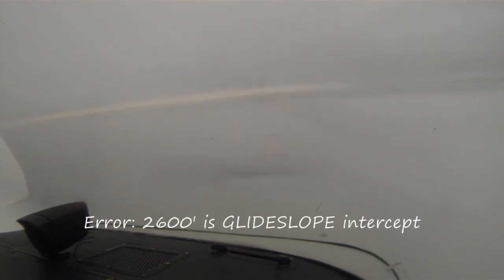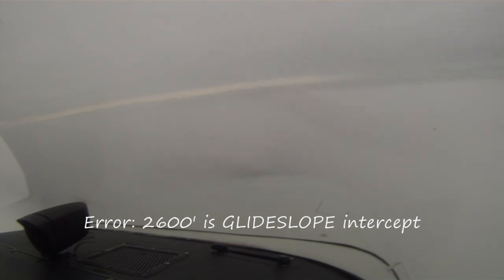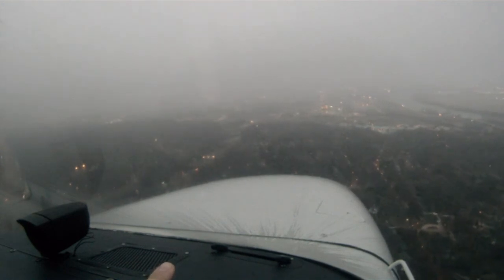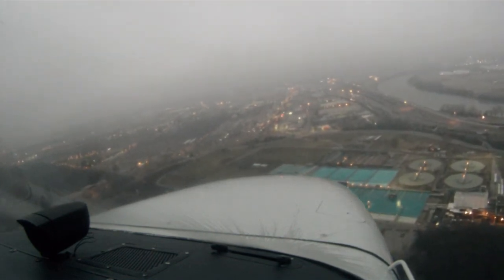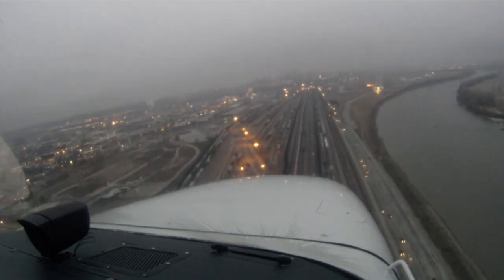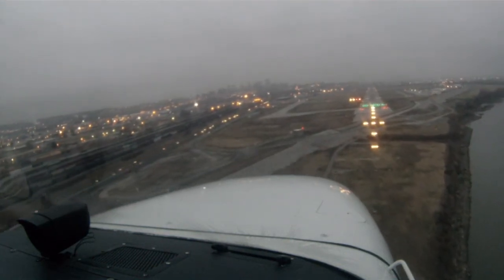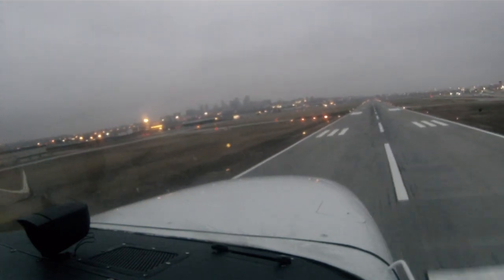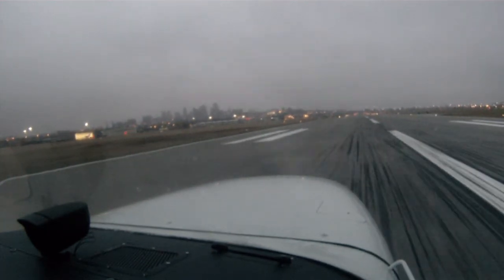ILS Approach to Kansas City with ATC audio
Low ceiling and mist on our way into KC. Skip to 11:15 to see us break out and land. It was overcast at 500'